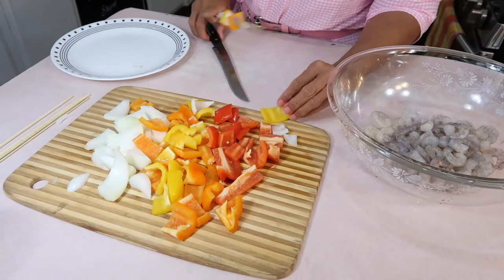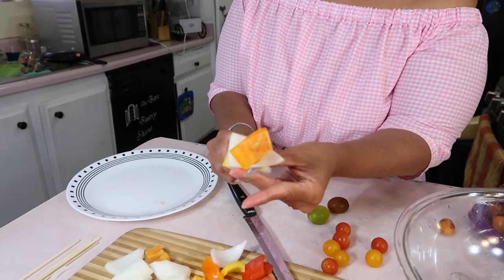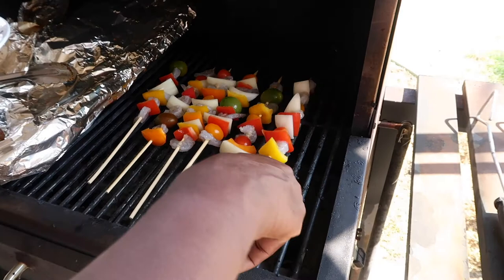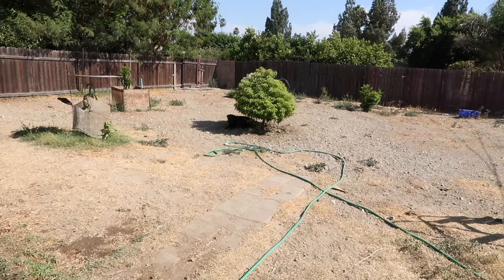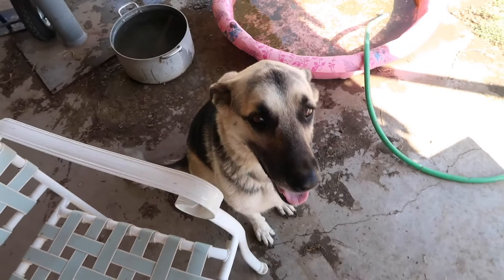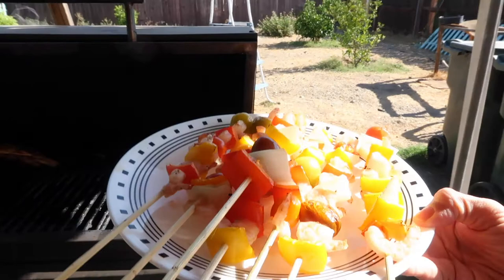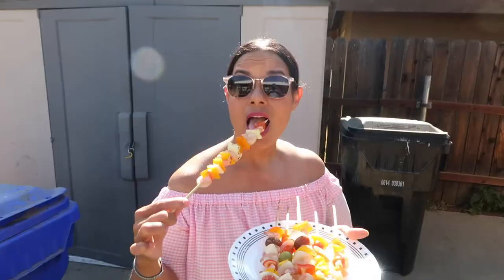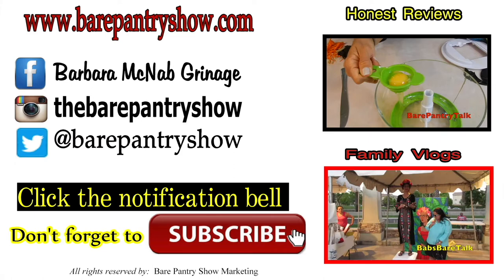SUMMER MEALS | HOW TO MAKE SHRIMP KABOB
Joe was in the backyard doing a barbecue so I decided to throw some shrimp on the barbie.